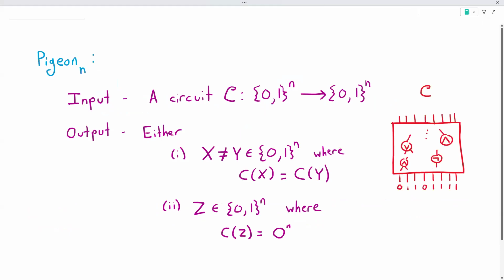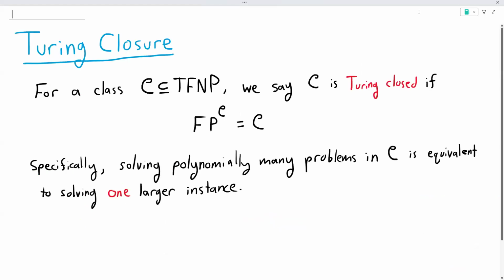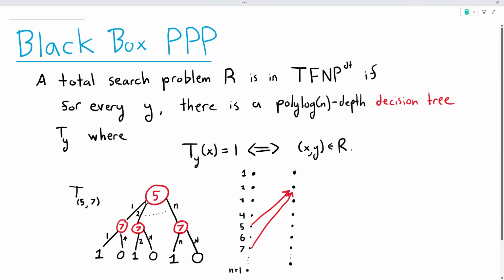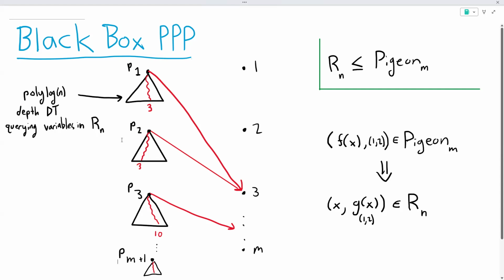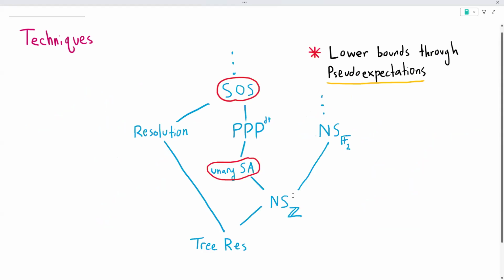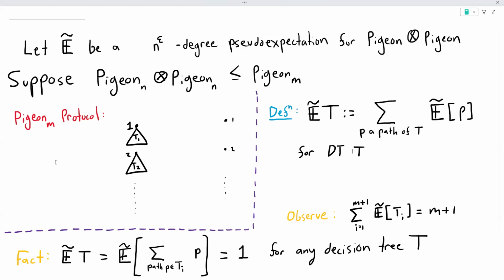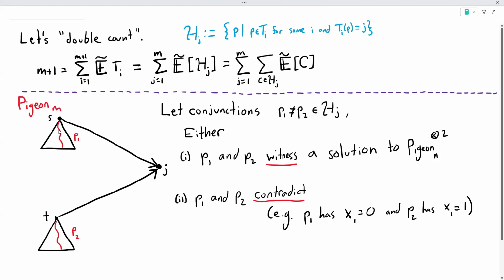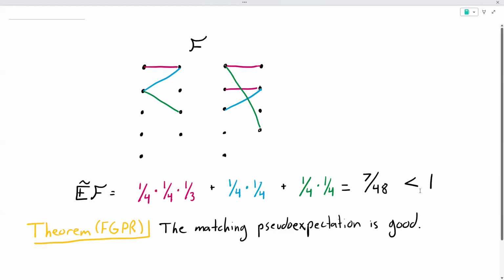STOC24 8 A 5 Black Box PPP is Not Turing Closed